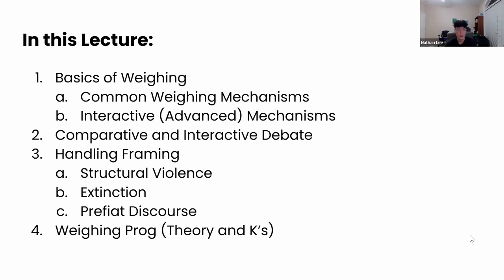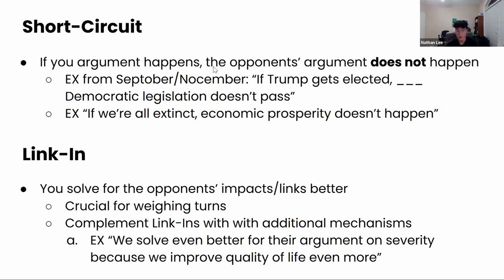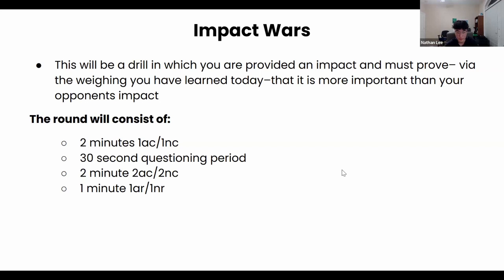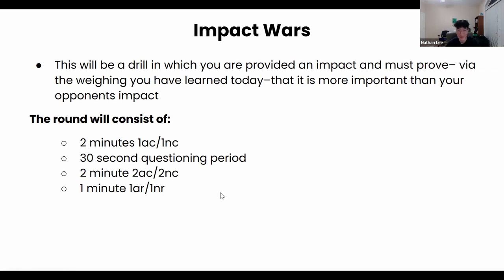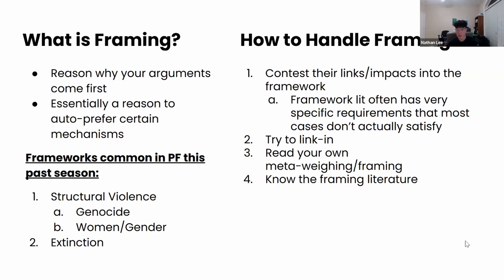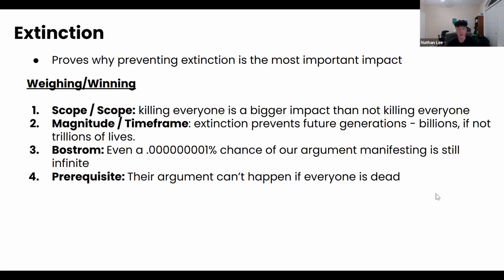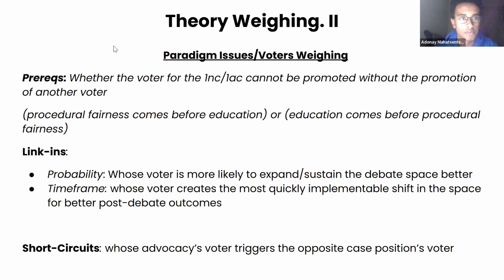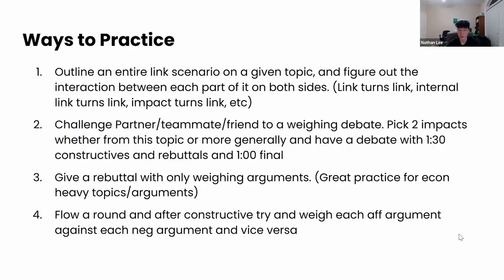Weighing Lecture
This lecture covers weighing in substance debate at the introductory and intermediate level. It then covers advanced forms of weighing in progressive debate. It also features a drill session with our participants.